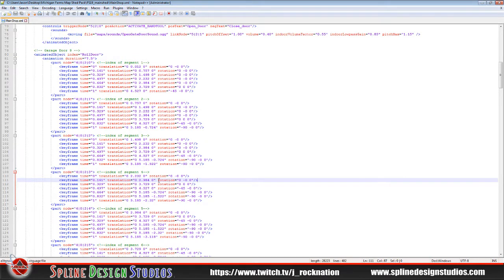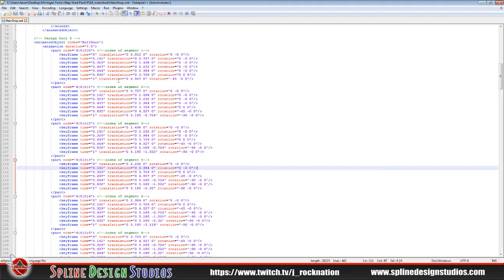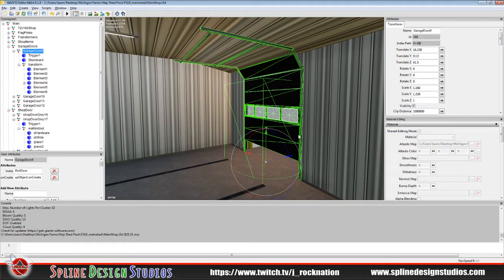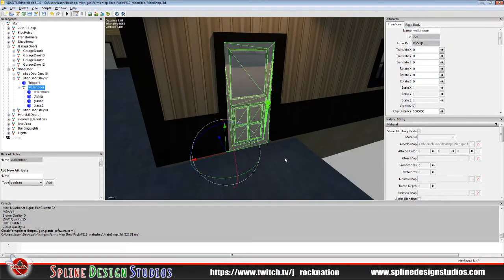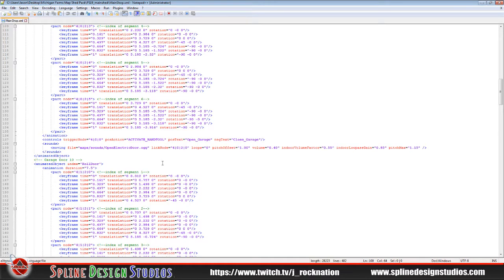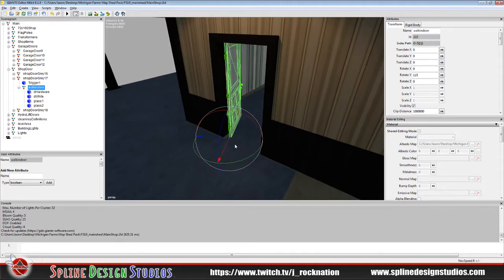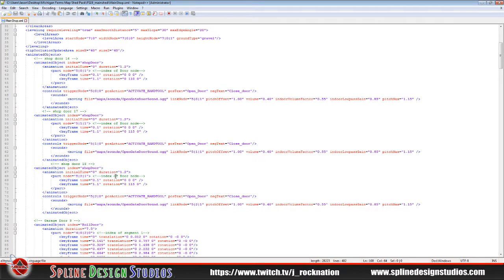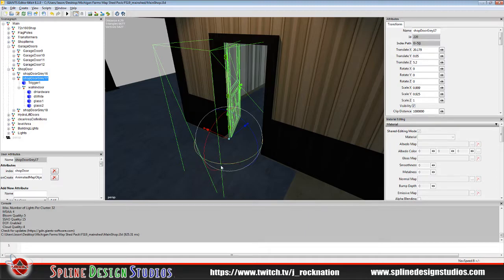FS19 Creating Animated Doors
This video serves as a tutorial on how to apply animations/key frames to an object such as a roll-up or swing-style door to a model for use in Farming Simulator 19.